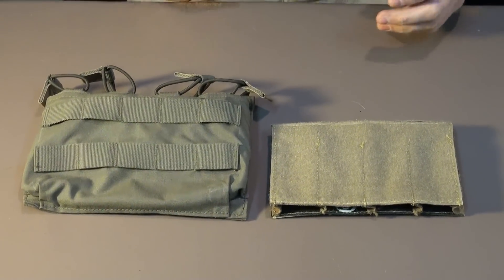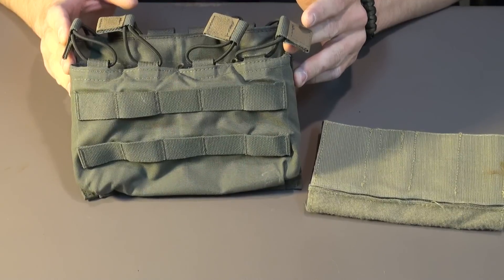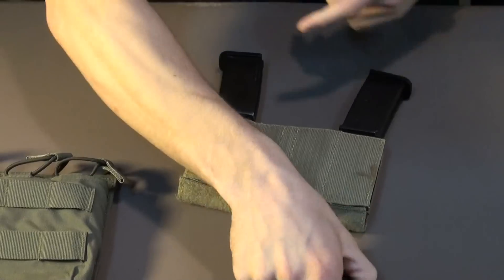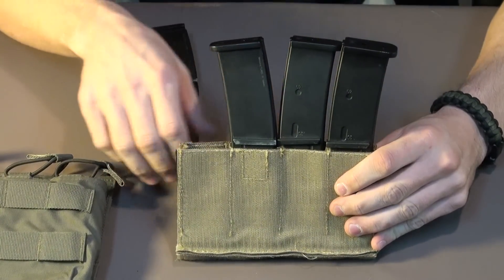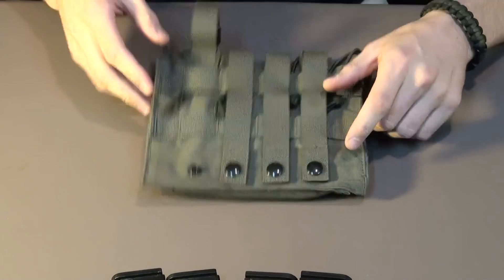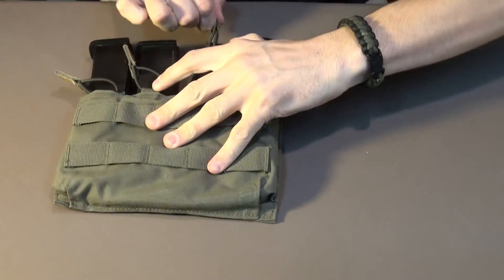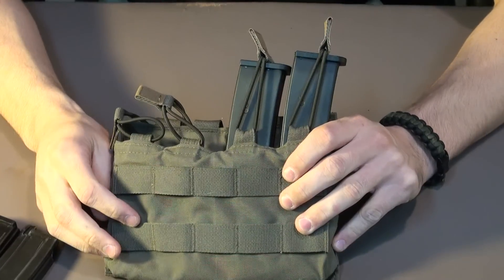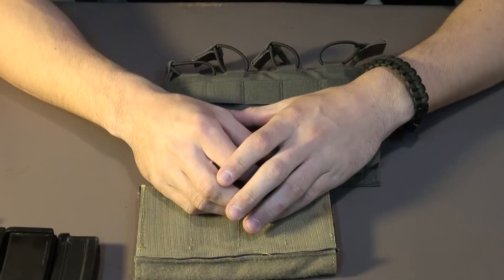MP7 Magazine Pouches (Mayflower and Toy Soldier) Review